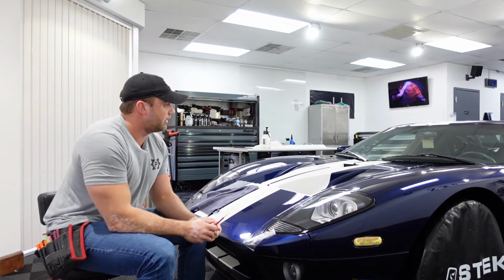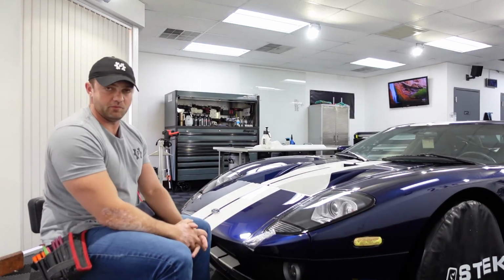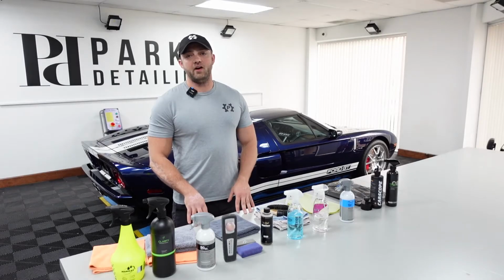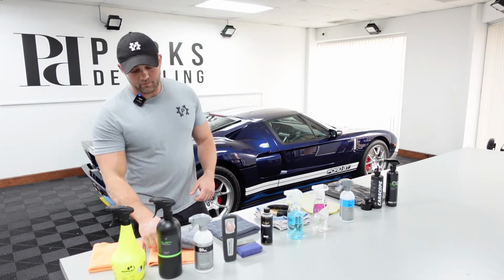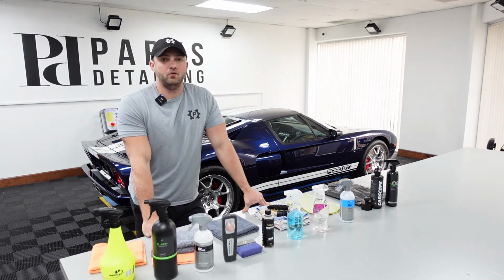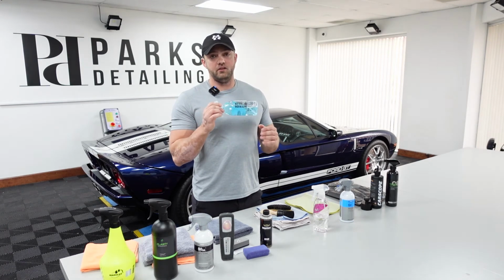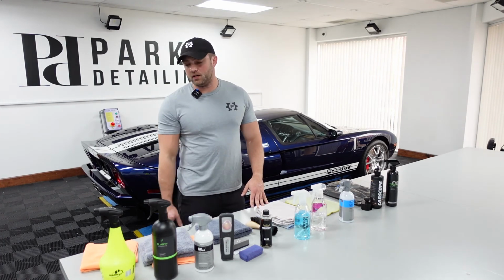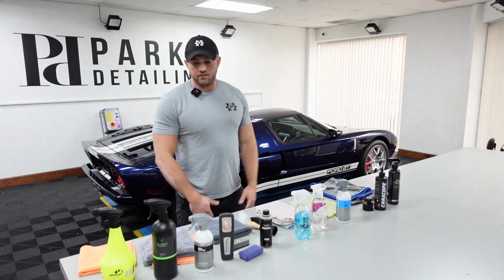Ford GT Part 3 - STEK Paint Protection Film & Final Touches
Final video on this Ford GT project. Nick discusses the STEK Paint Protection Film strategy and execution on this fully custom job. The introduction of Koch Chemie into the PCC lineup is briefly discussed and product selection for the final touches on this project is reviewed.